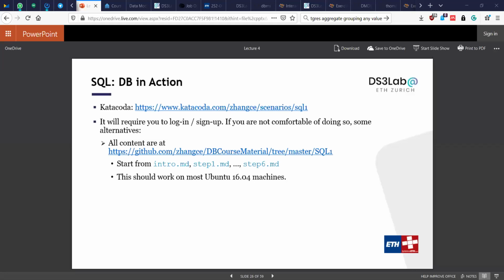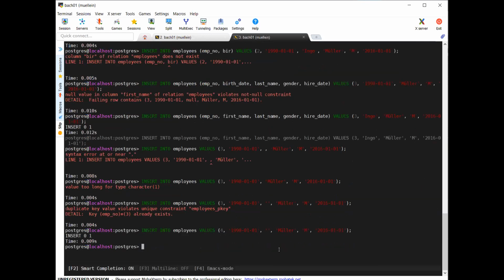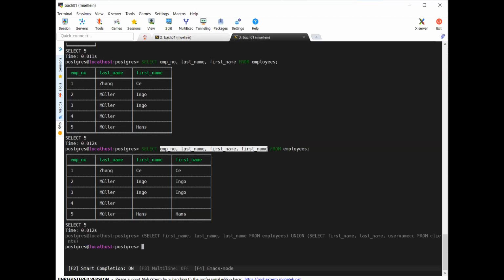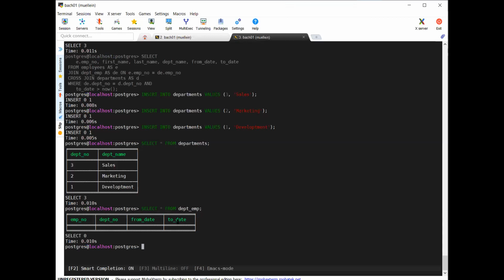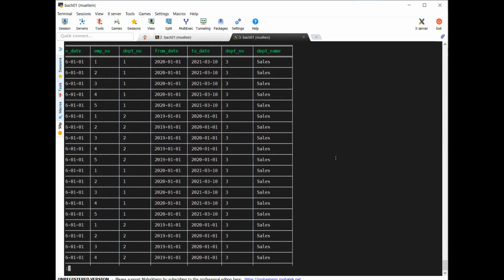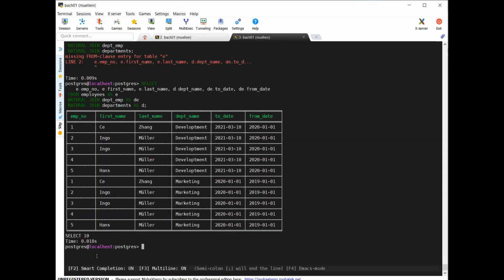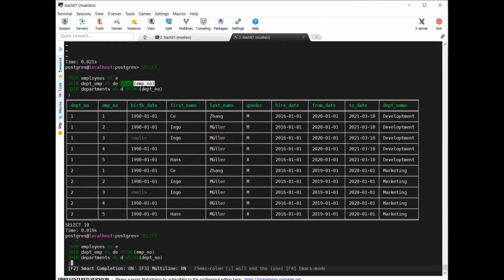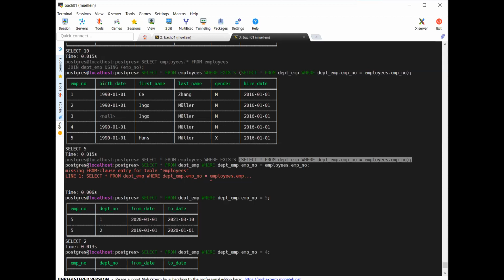Lecture 5 - Hands-on 1